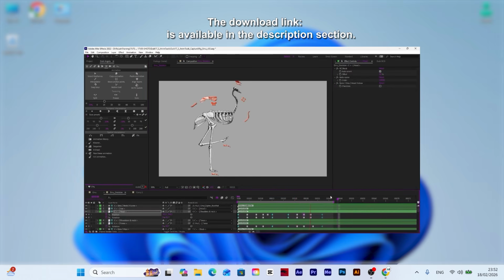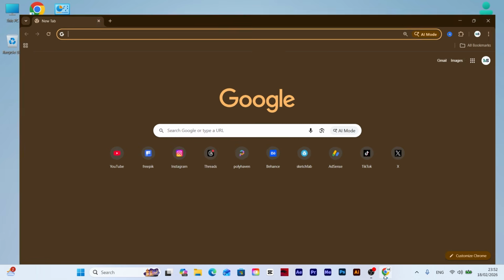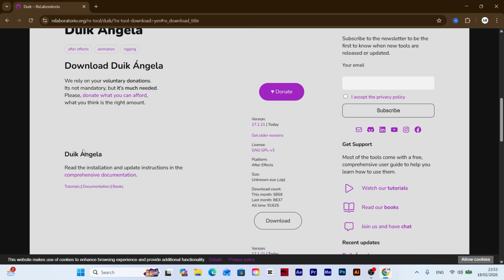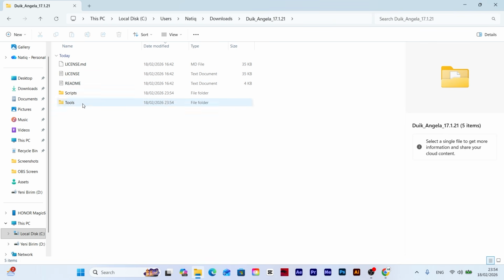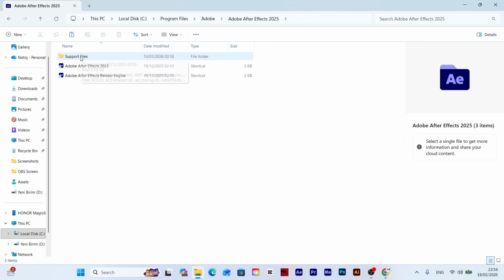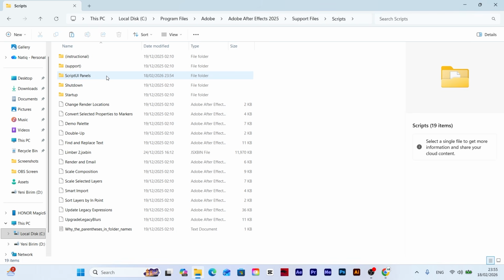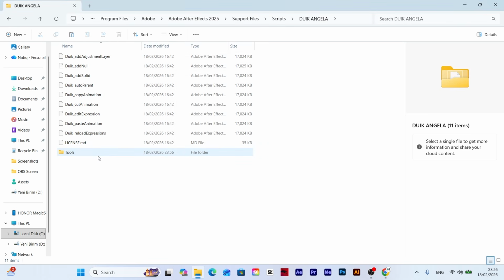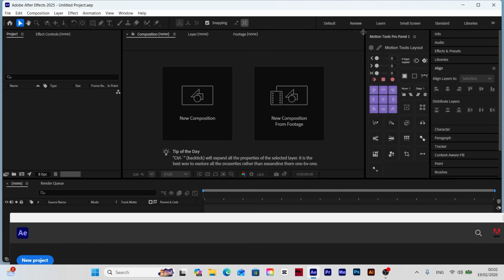DUIK ANGELA: Download And Install 2026 | After Effects Tutorials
Duik Angela Installation Guide: Start Character Animation in After Effects!

In this video, I will show you step-by-step how to download and install Duik Angela, the number one tool for professional character animation in Adobe After Effects.

From fixing the common "Script Error" to placing files in the correct directories, I’ve simplified the entire process for you. Learn how to set up this powerful, free tool and start your journey into the world of rigging and motion graphics!

📌 What You Will Learn in This Video:

1.How to safely download Duik Angela from the official website.
2.Extracting files and navigating the installation folders.
3.Correctly moving files to ScriptUI Panels and Scripts directories.
4.Fixing errors via the 'Allow Scripts to Write Files' setting.
5.Launching and testing the plugin inside After Effects.

🚀 Upcoming Tutorials:
Now that the installation is complete, in the next videos, we will learn how to rig characters and create professional animations using Duik Angela.